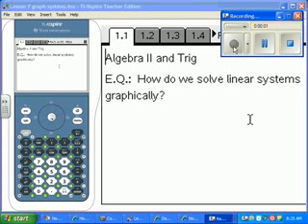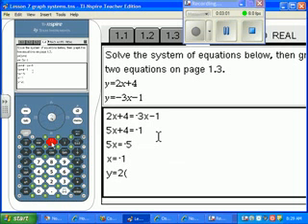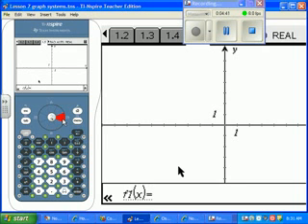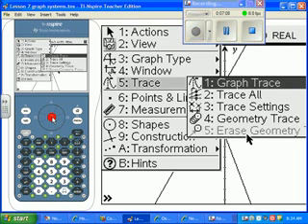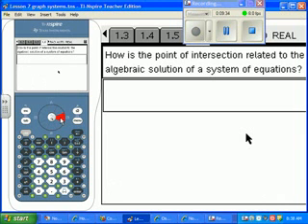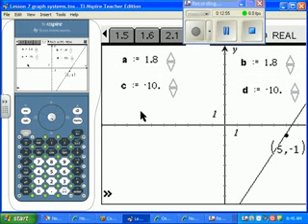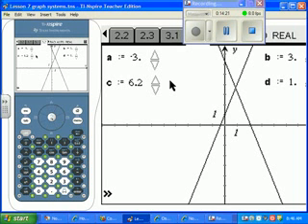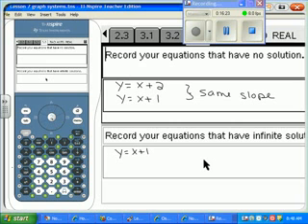Lesson 7 Solving Systems Graphically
Solving Sytems of equations graphically and algebraically.  Algebra II and Trig